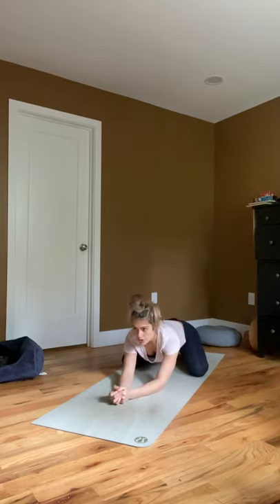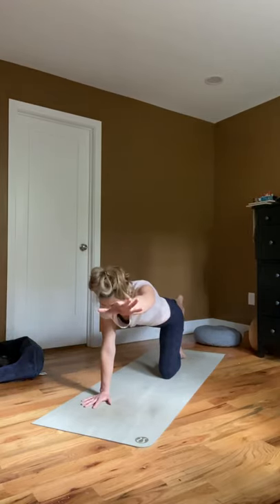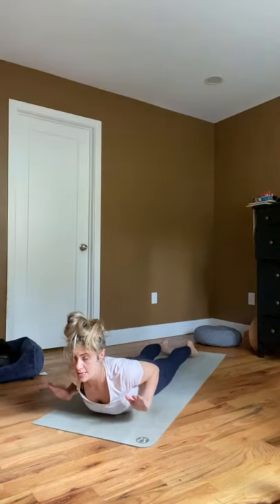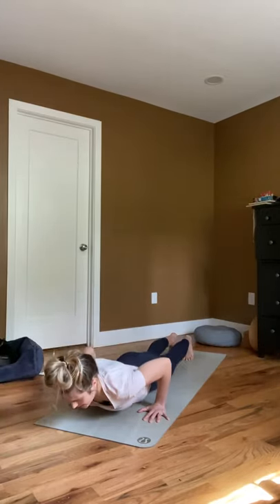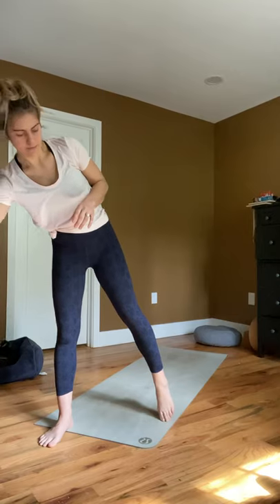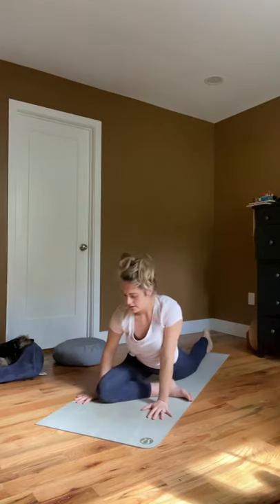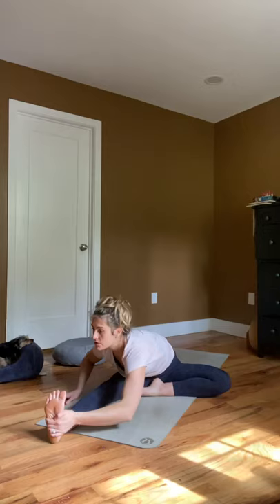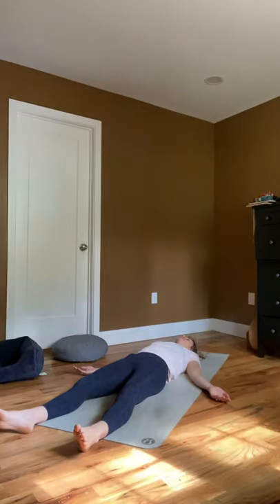ARY Vinyasa Flow: Foundation/Beginner Friendly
This Flow is Beginner friendly (and all levels friendly). Think of beginner more as educational than easy. We'll go through foundational postures and movements with a bit more detail.
Remember, you know your body better than me or anyone else, so use this time to hone that awareness.